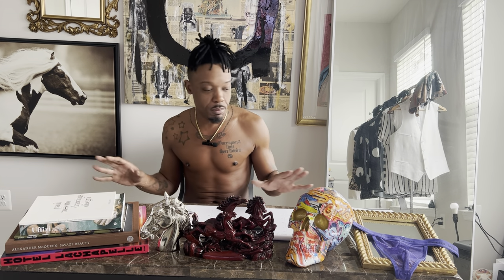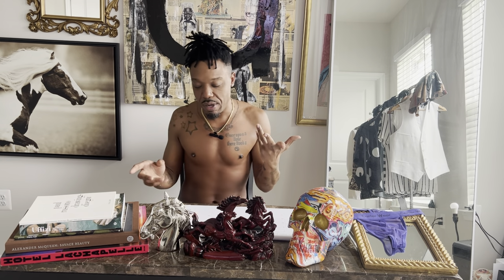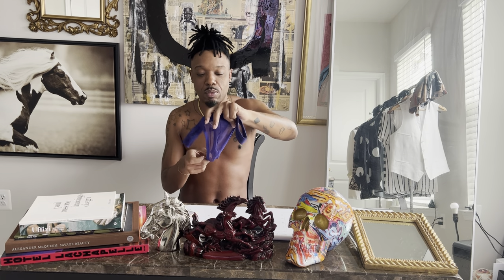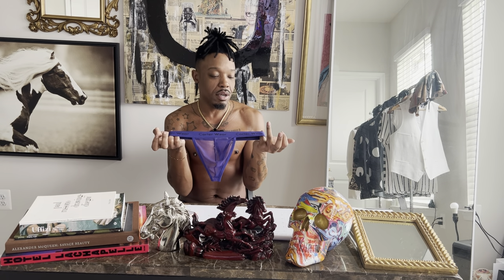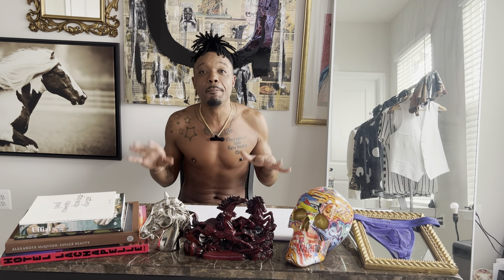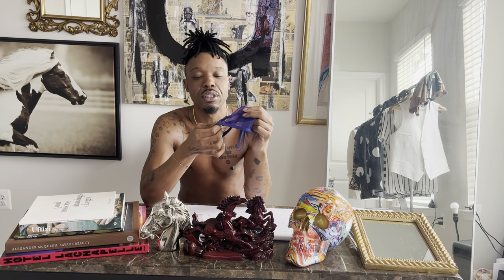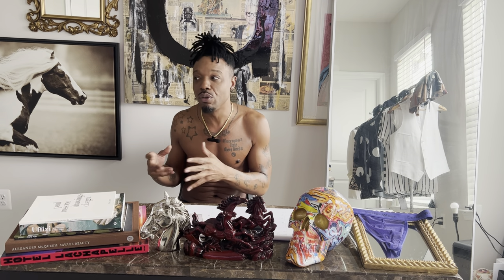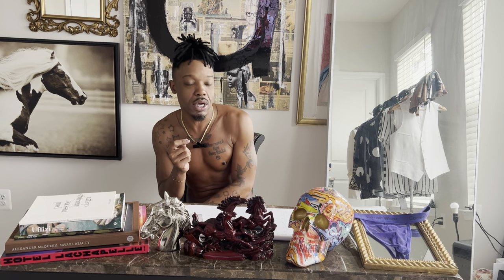Carter wear men’s purple diamond mesh thong review 2023 Black brand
Carter wear men’s purple diamond mesh thong review 2023